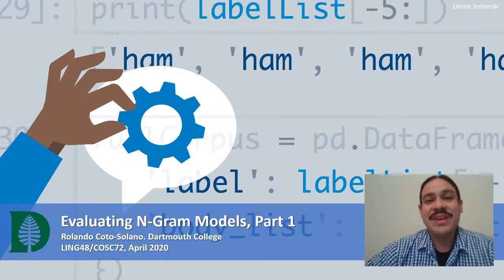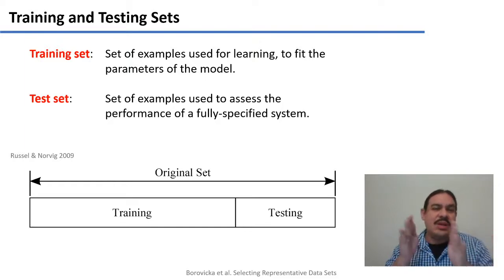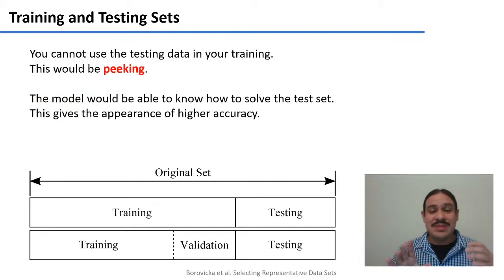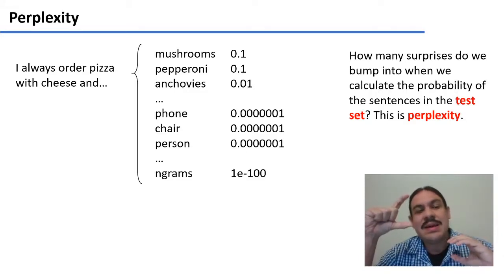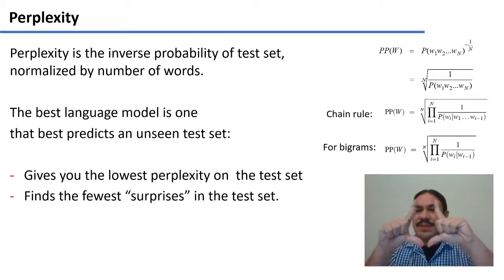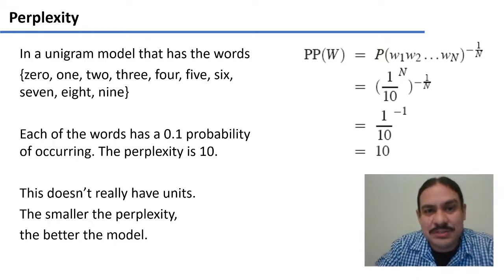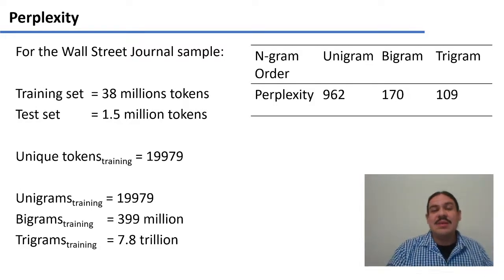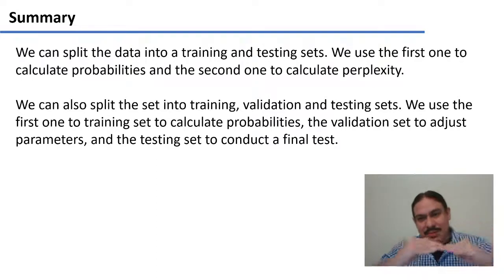Evaluating N-Gram Models, Part 1 (Accelerated Computational Linguistics 2020.W04.07)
Accelerated Computational Linguistics
Dartmouth College LING48/COSC72 Spring 2020.
Week 04, Video 07: Evaluating N-Gram Models, Part 1.